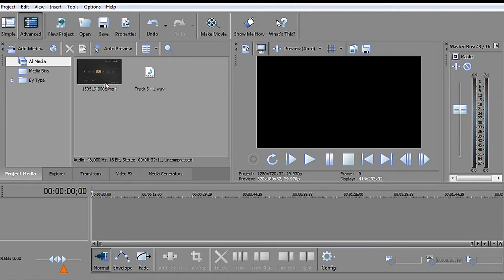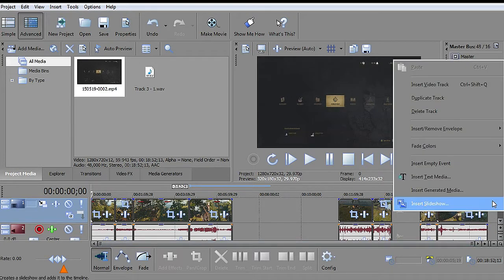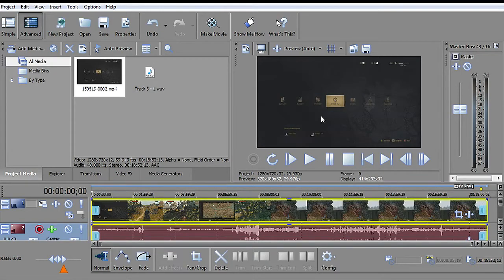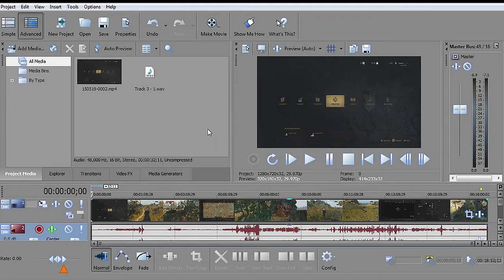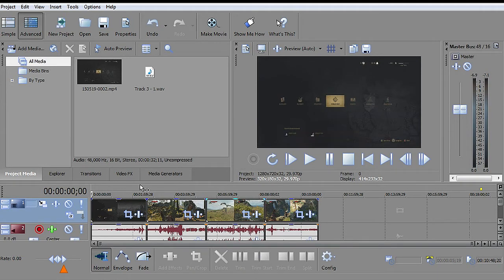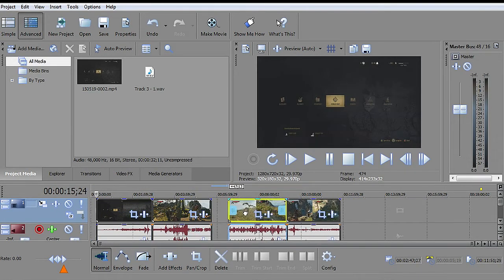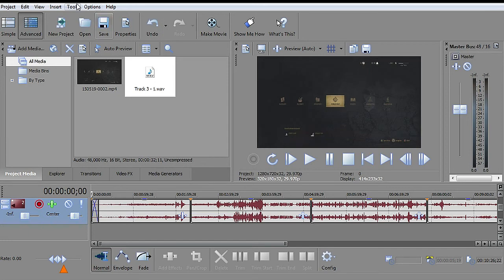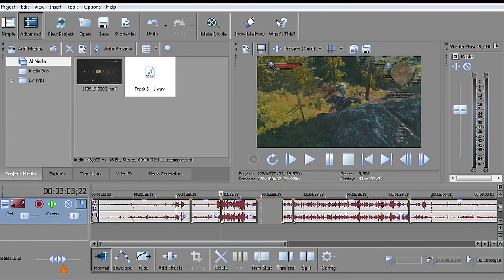Sony Vegas/Movie Studio Platinum Auto Ripple Tutorial